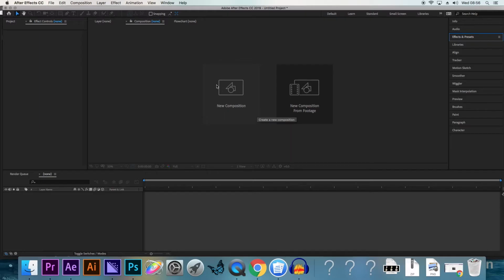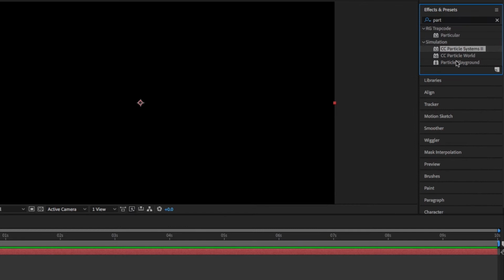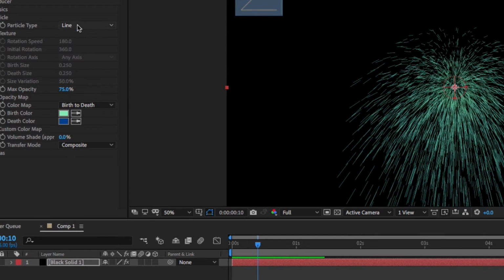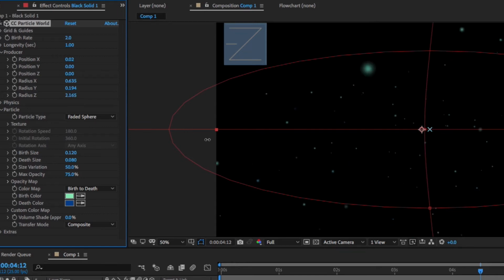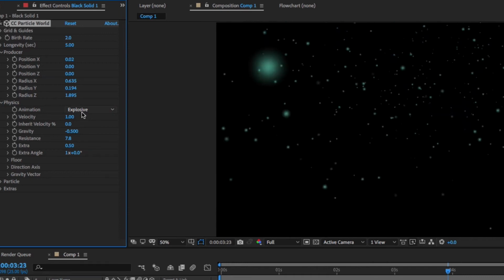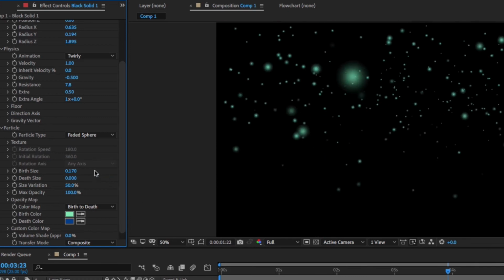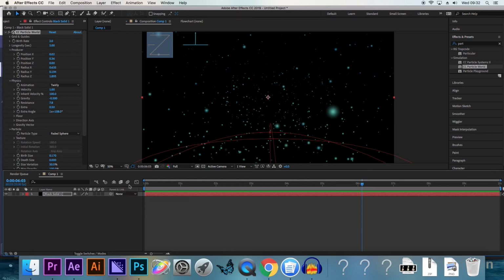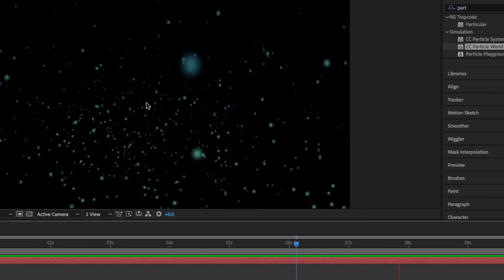Introduction to Particle Effects in After Effects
In this video, Patrick goes through how to fully utilise the Particle Effect systems within After Effects. If you're brand new in After Effects or want to brush up on some skills make sure you watch all of our After Effects videos.